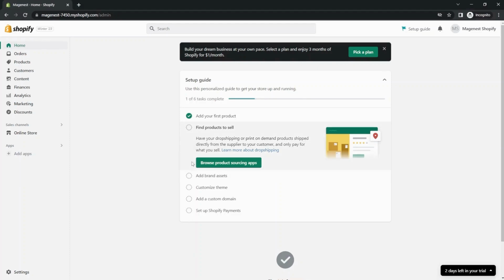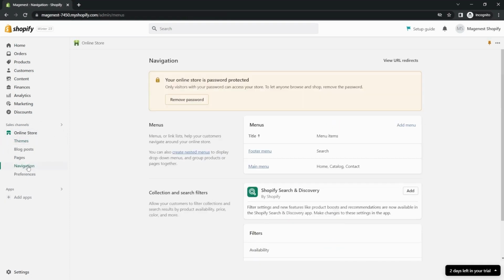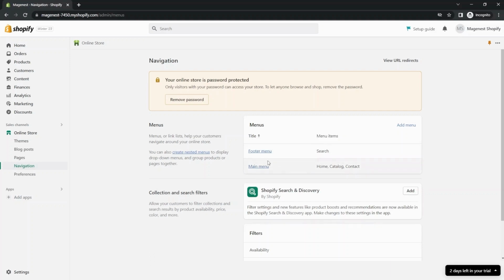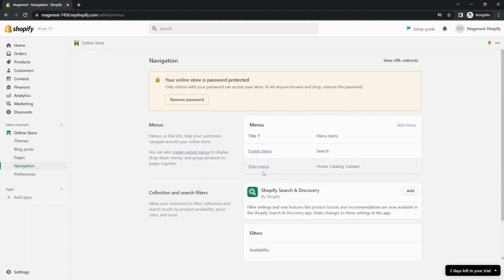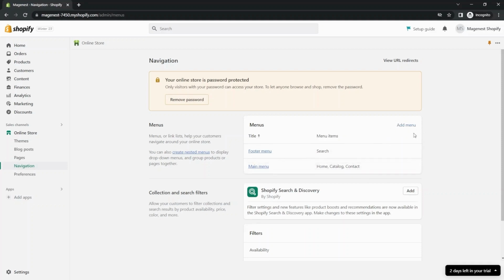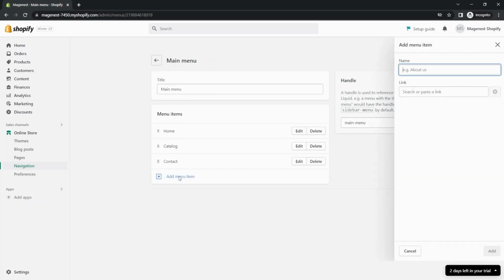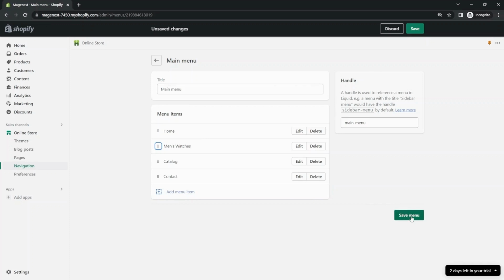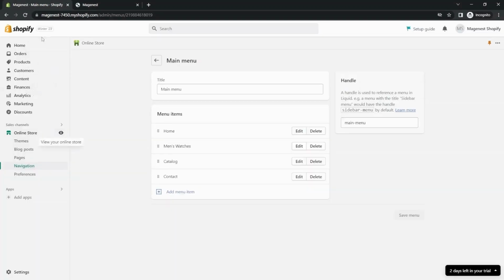How to Set up Shopify Navigation Menu - Shopify Tutorial #5